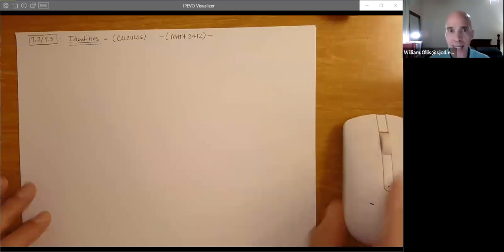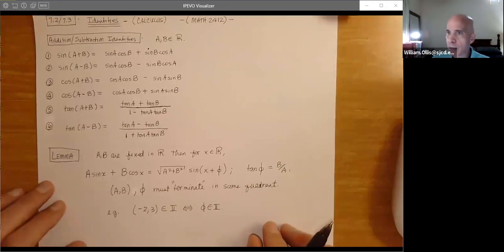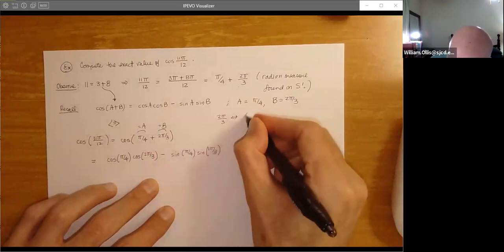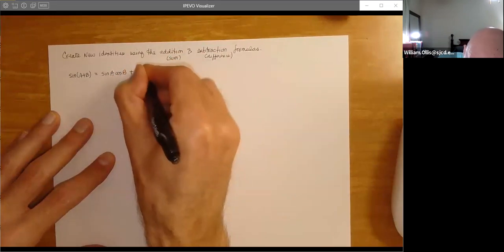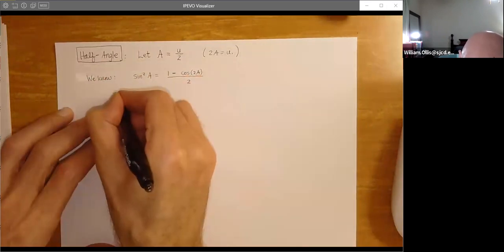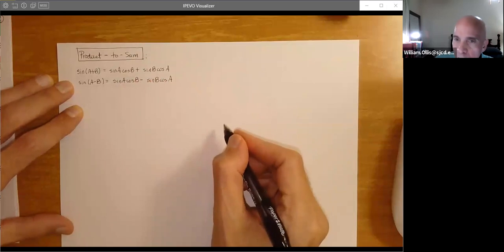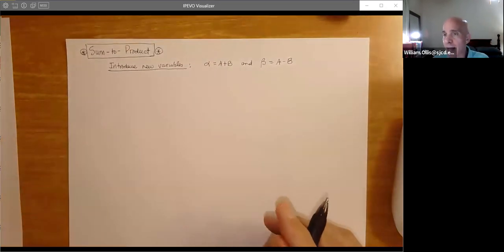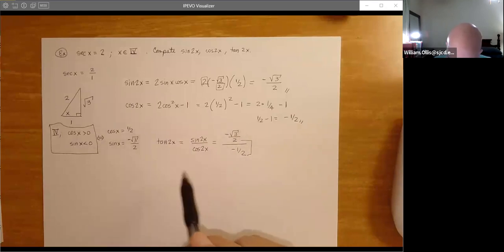TUESDAY, APRIL 13, 2021 MATH 2412 LECTURE